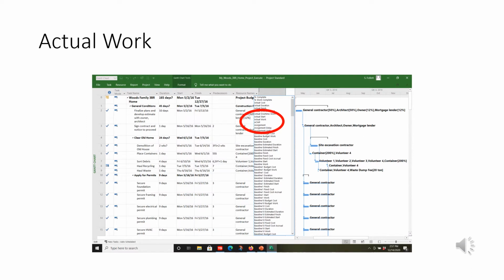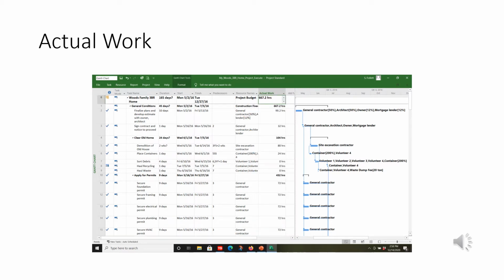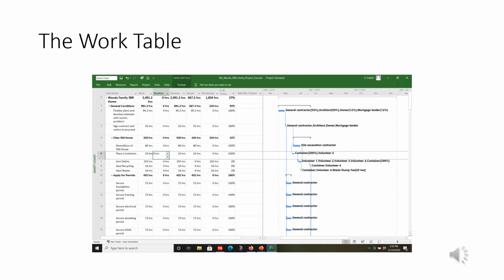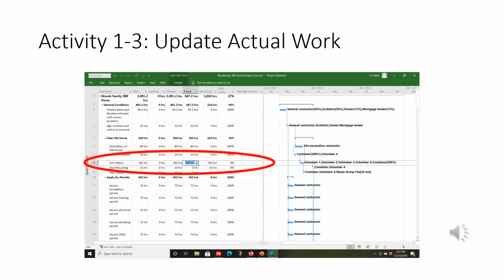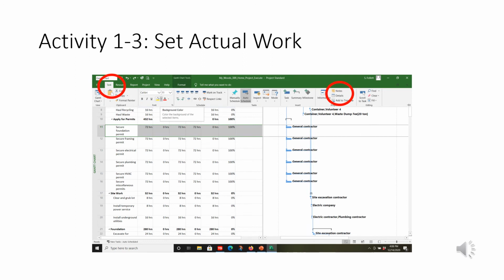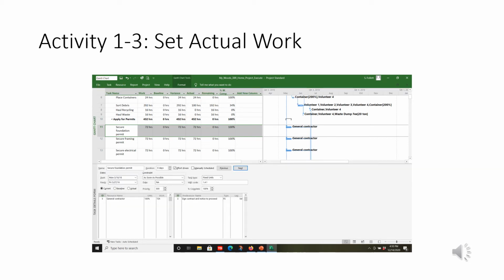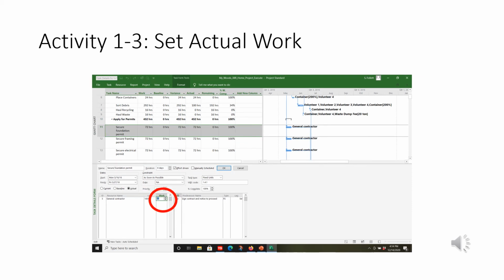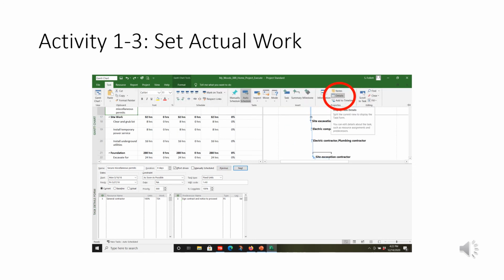Project Management Part 2 Lesson 1 Topic C